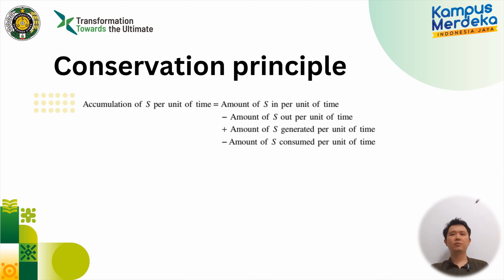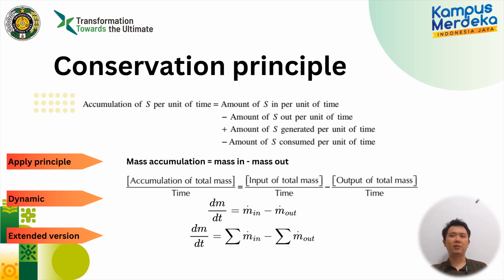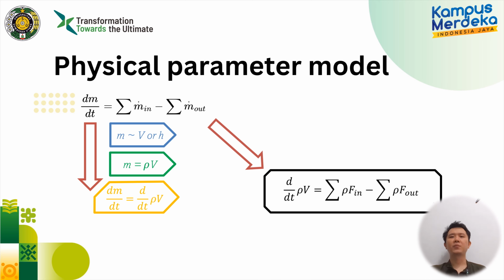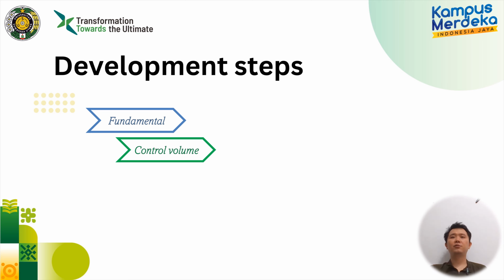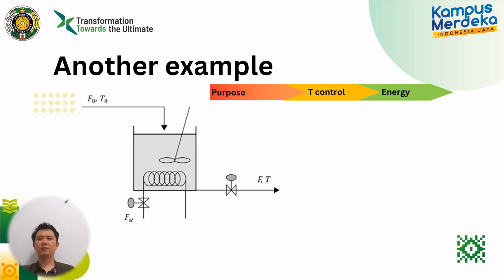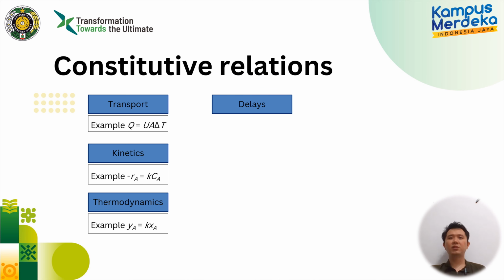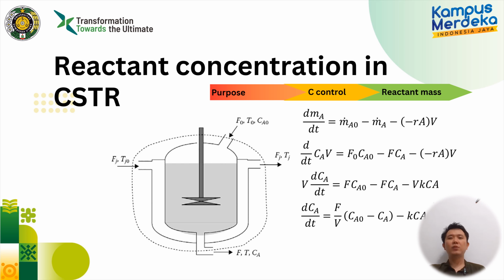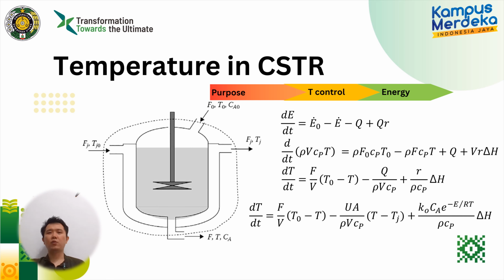Model Development for Chemical Processes